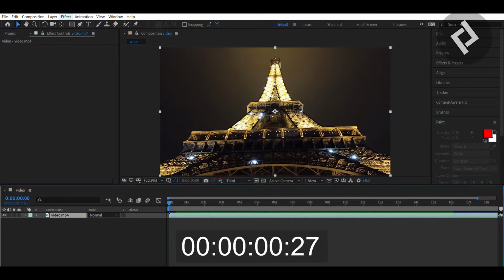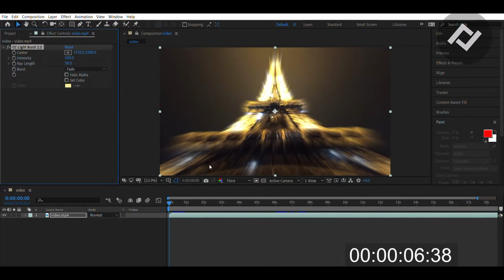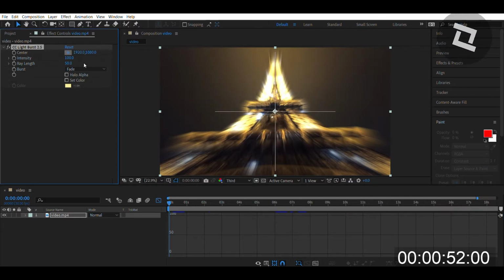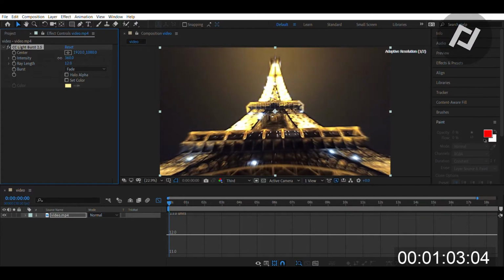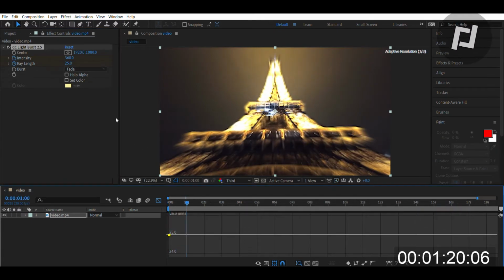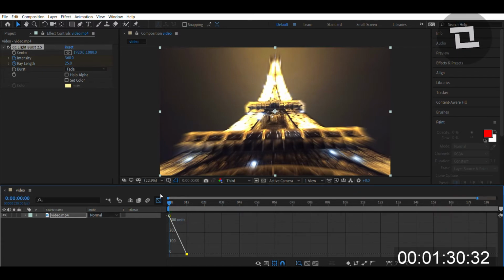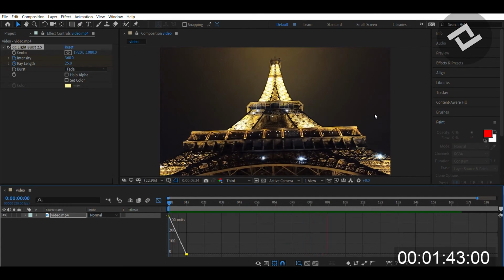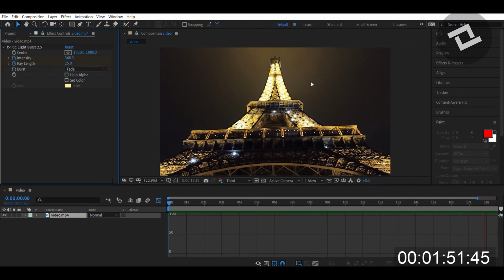After Effects Under 1 Minute: CC Light Burst 2.5. CC Light Burst 2.5 Explained?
How do I use CC Light Burst 2.5? What is CC Light Burst 2.5? What is CC Light Burst 2.5 used for? CC Light Burst 2.5 explained? These are all common questions that can be answered with this video. With our under 1-minute help tutorials, we will explain to you how to use every aspect of after effects, so you can create just like a professional.

OutofLion.org
Join our team as we journey through our countless passions and dreams. Do not feel alone because we believe in you and hope that you can share your dreams with us. Truly anything is possible. We just have to make it happen. If you have any interests, our extensive network can provide connection and help propel you to a point where your dreams are your living.

Every day we are told to fall in line! This can mean losing your individuality or feeling too small to really make a living doing the things you love. At Out Of Lion, we believe in one thing. People. In the modern era of many things, we know that people have numerous interests that need to be nurtured. We are constantly made to feel as though our passions should be sidelined by what others call “realistic thinking”. However, we want you to be realistic with yourself and pursue those passions. Do NOT fall in line, be the best at everything you do, be Out Of Lion.